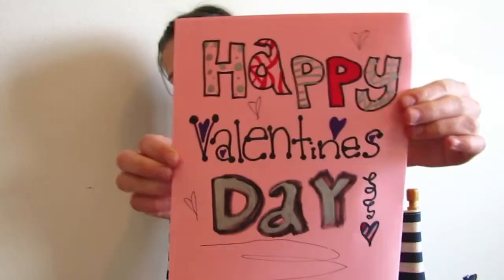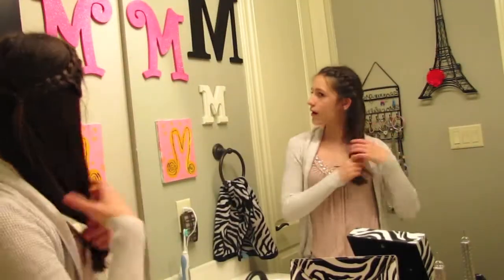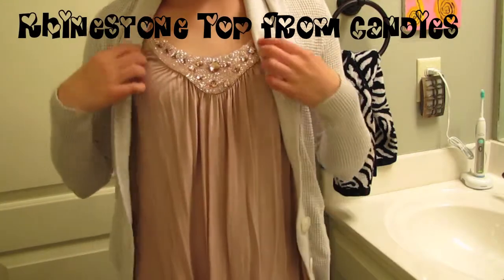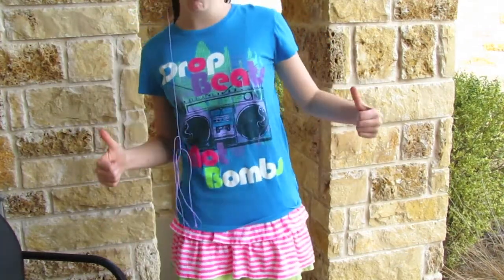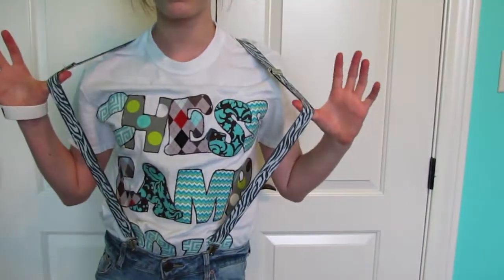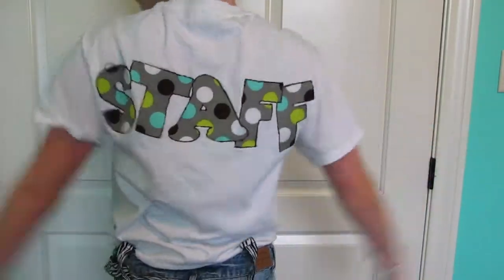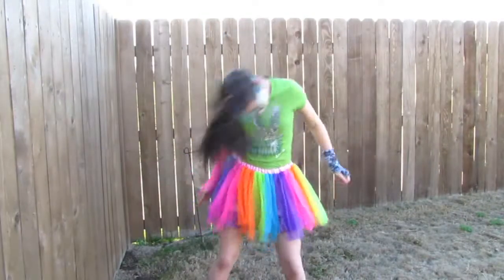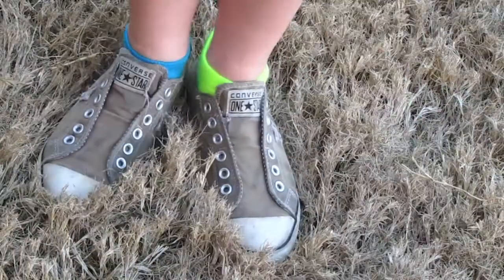Fridays Different Identities Rule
Sorry I am late... I was just so tired yesterday I forgot to upload! :/ and then I had to clear room on my computer to upload :(